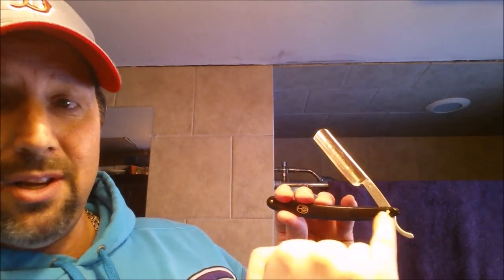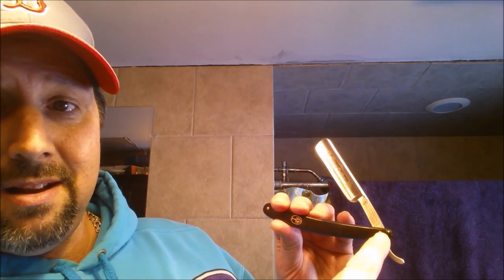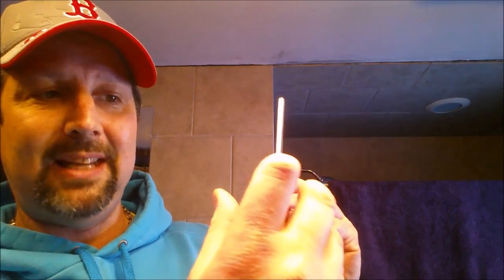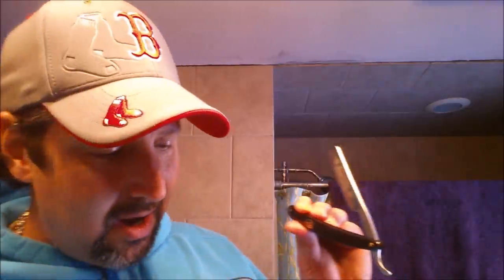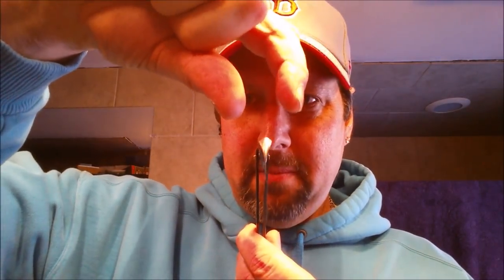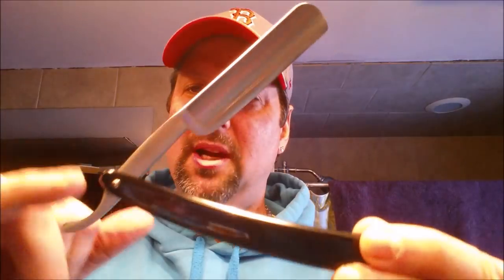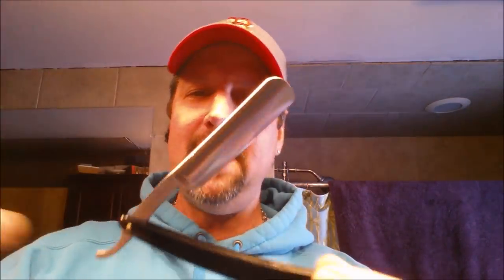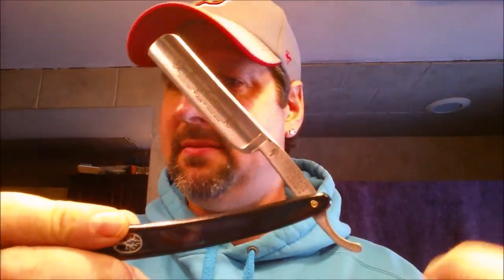The Anatomy of a Straight Razor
Anatomy of a Straight Razor